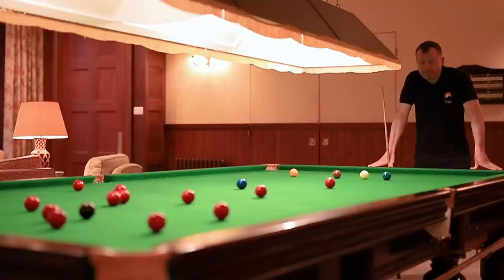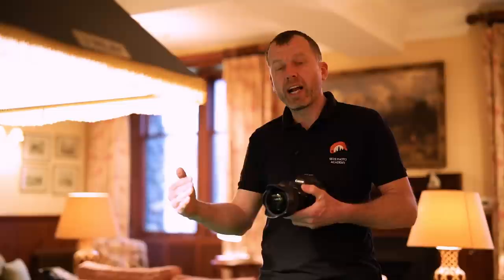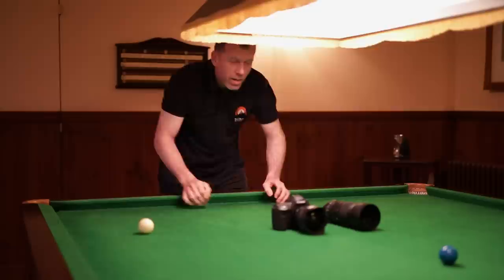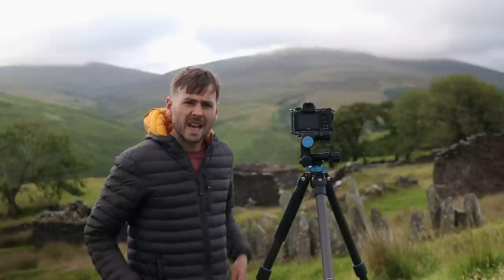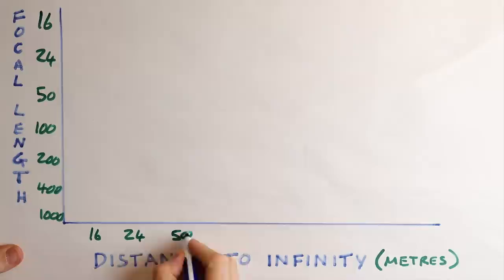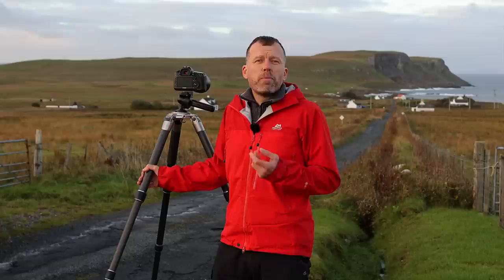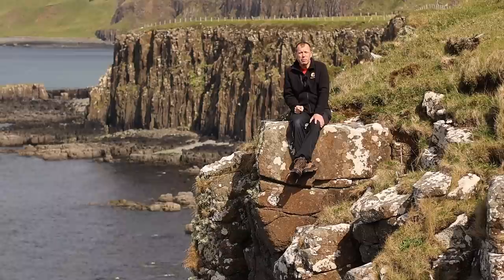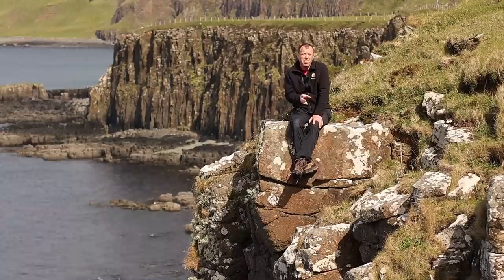6 Essential Camera Skills | Infinity Focus | Sensor Sizes | Depth of Field & More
This episode is all about information! We bring together six of our most popular features of the past three years from explaining Depth of Field to understanding Sensor Sizes to showing you how Histograms can really help your photography. Grab a pen and paper and get that brain in gear...

Our December Pt 1 show will be available from Sunday 27th November.